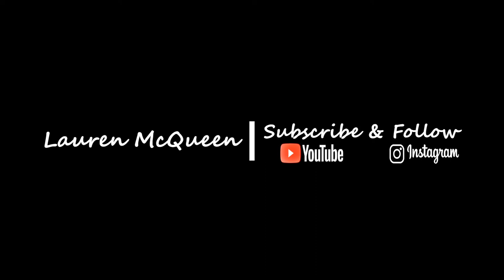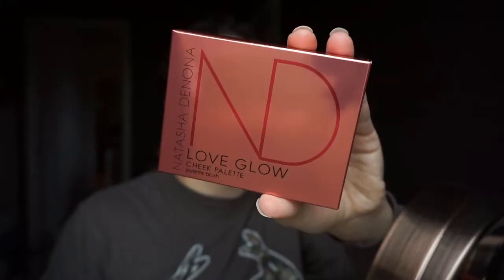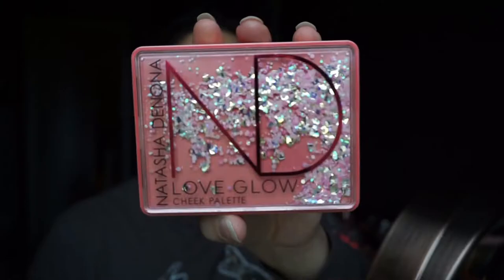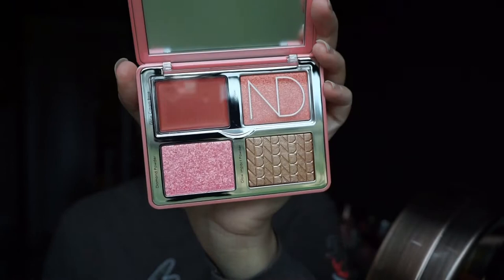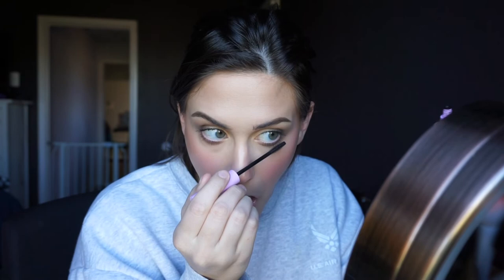Simple Glam Using Natasha Denano Love Glow Palette + Review | Lauren McQueen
hey!

hopefully you like this video and/or found it helpful if you were trying to decide whether or not to treat yourself to some Natasha Denona goodies!